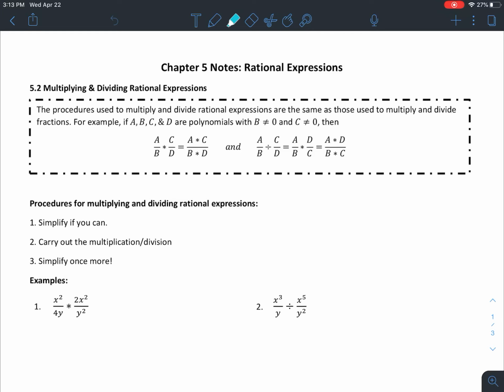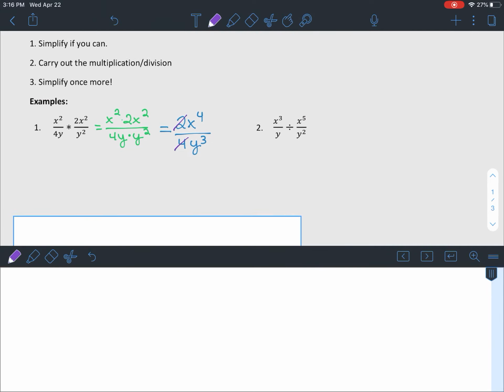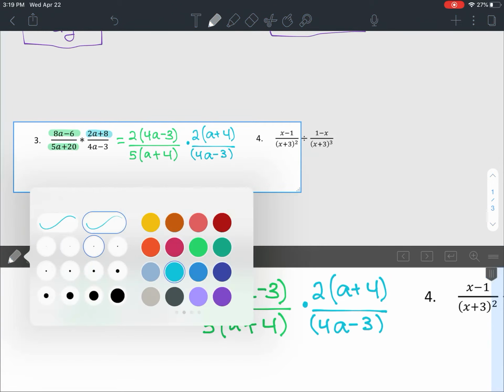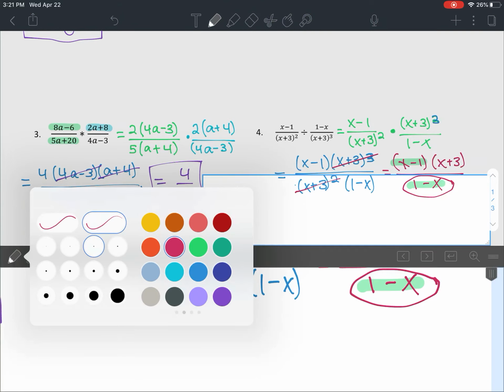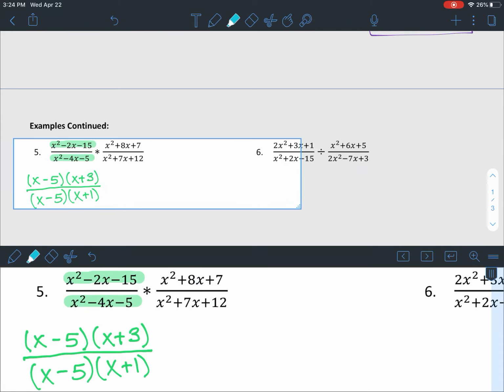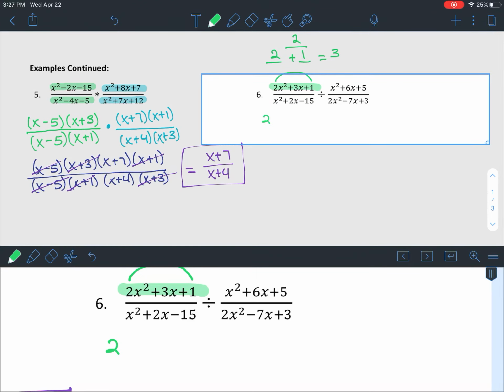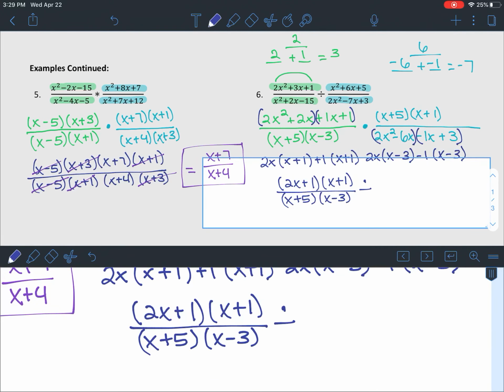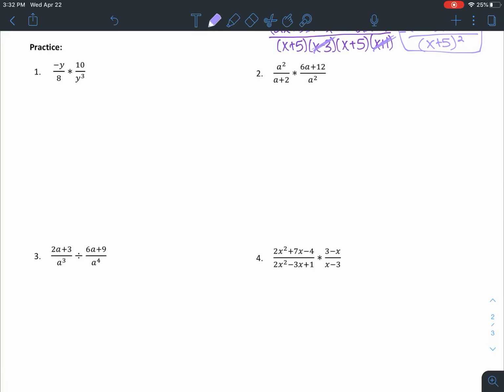Multiplying and diving rational expressions